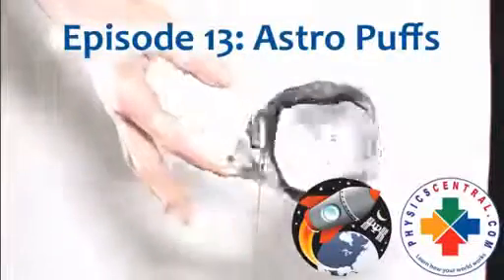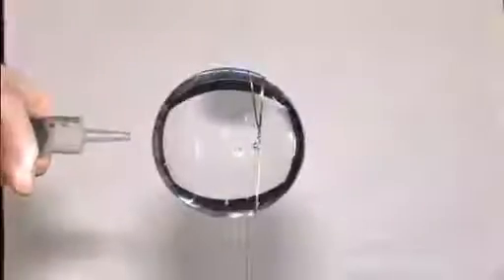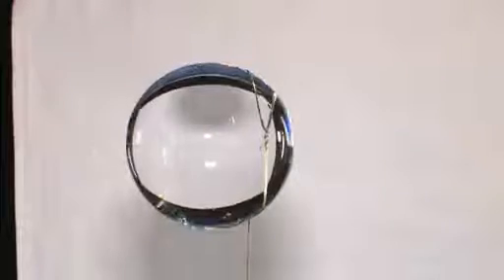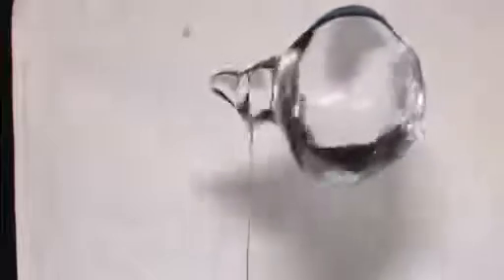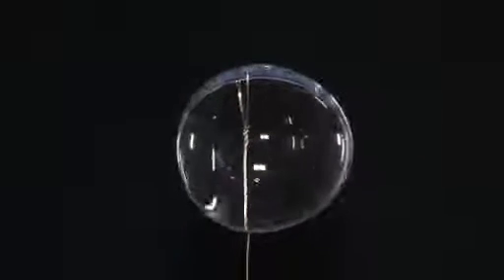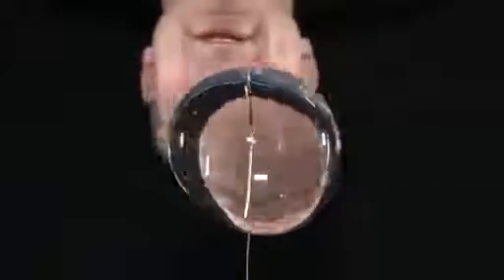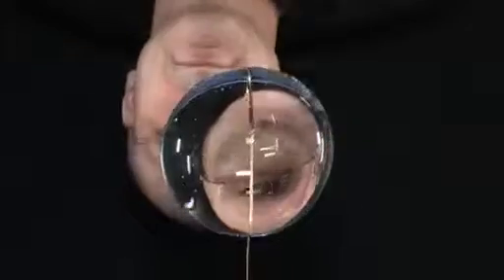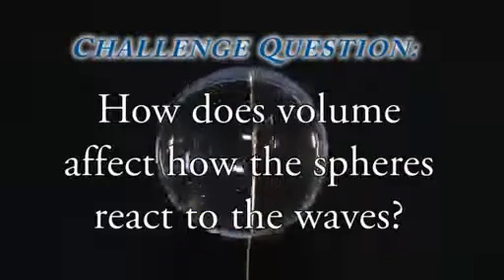Эксперименты с водой в невесомости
весёлый сайт, , где живут Юмор, фото, видео,
прикольные картинки, анекдоты, истории, флеш игры, смех, звезды, приколы студентов, демотиваторы, фотожабы и т.д., запилили.рф